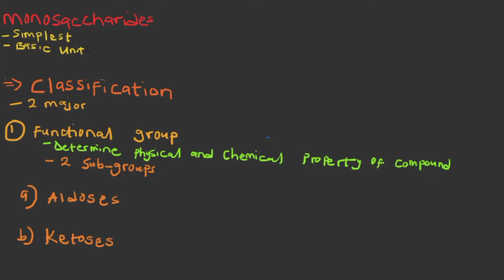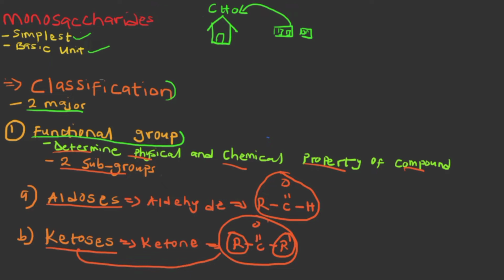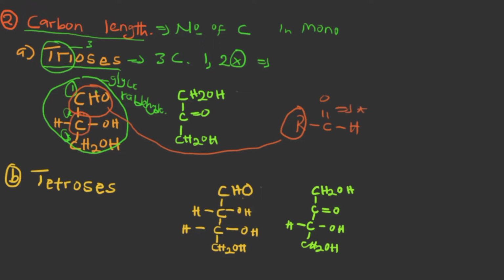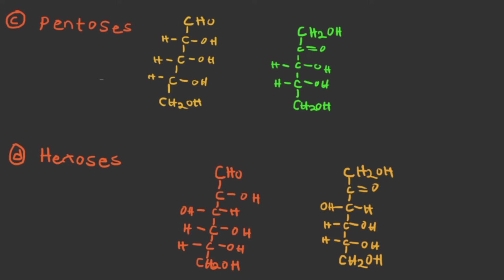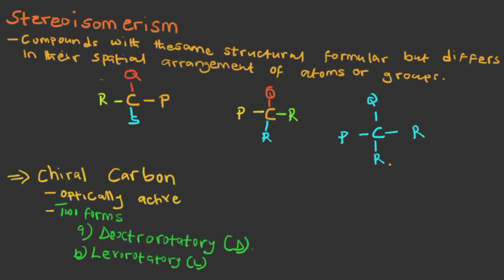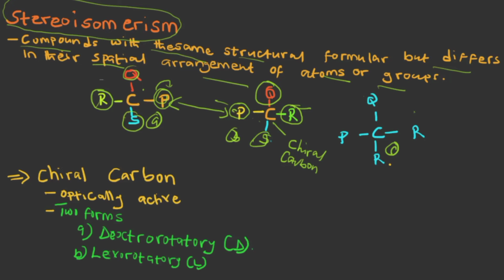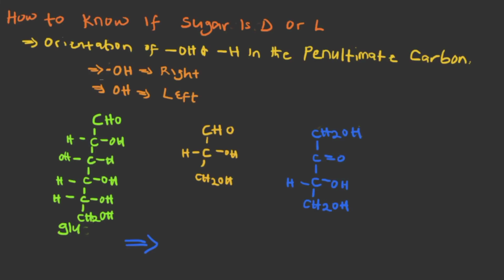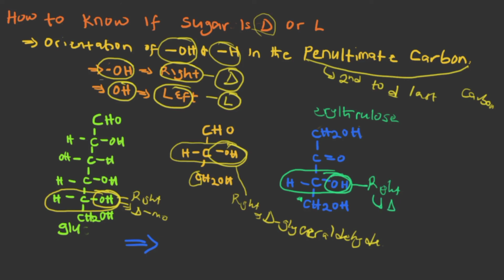Monosaccharides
In this video we explained monosaccharides. Moreover, I provide detailed explanation on the classification of monosaccharides and stereoisomerism.